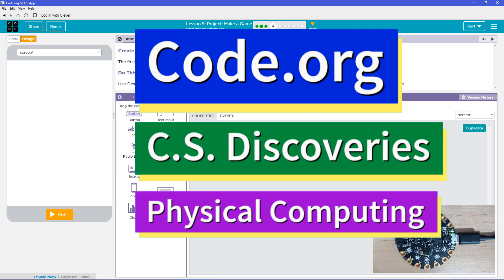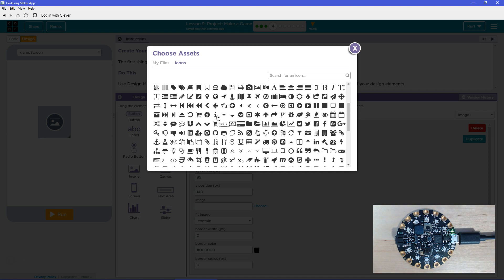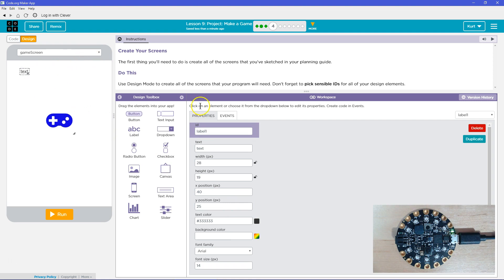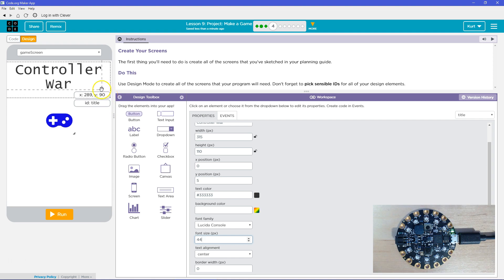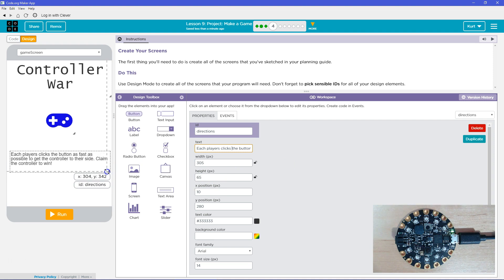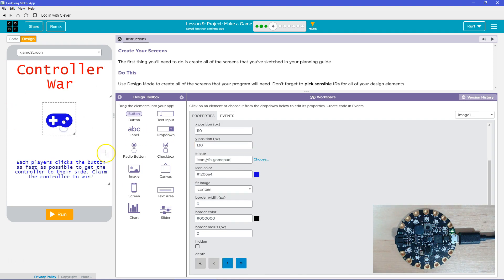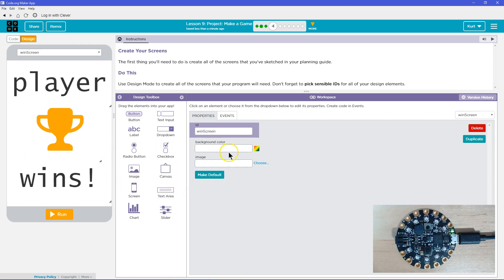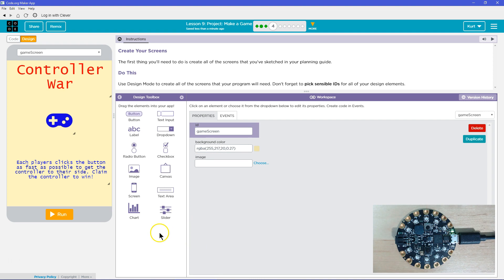Project Make a Game Lesson 9.4 Tutorial and Answer Code.org CS Discoveries Unit 6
Project: Make a Game, lesson 9 from Physical Computing, unit 6 of Code.org's Computer Science Discoveries course. Each puzzle in this Code.org course challenges students to accomplish a new task while discovering the principles of computer science. In this video I walk through step-by-step how to get the right answer for this puzzle. Tutorials for other lessons are linked below.